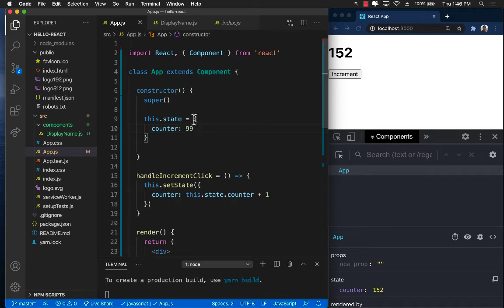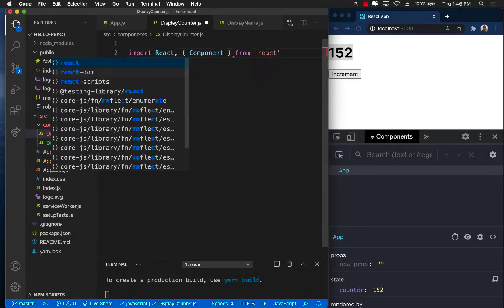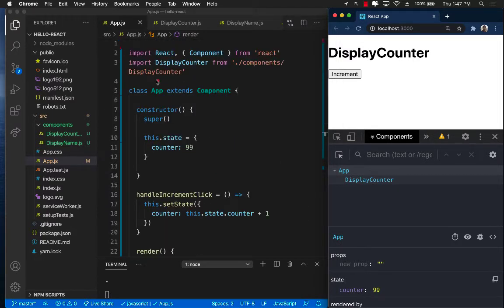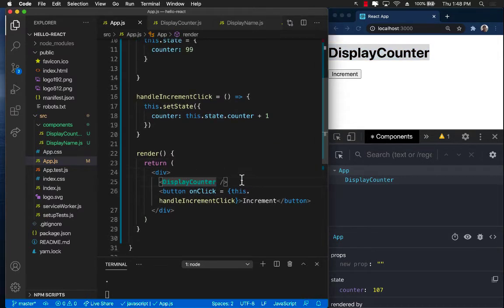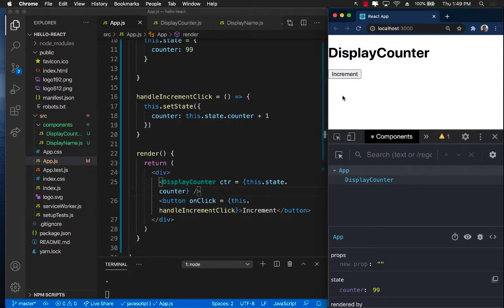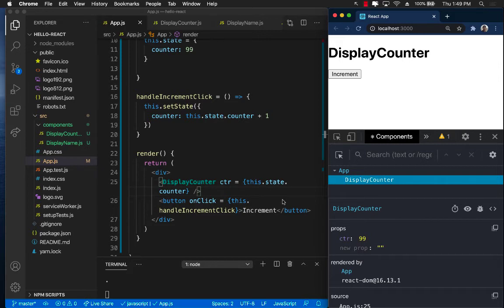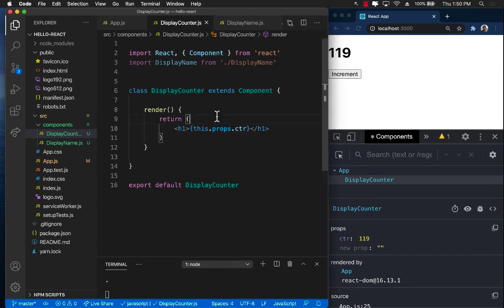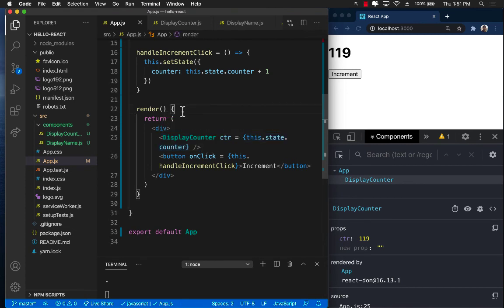React #10 - Building Counter App (Display Counter Component)